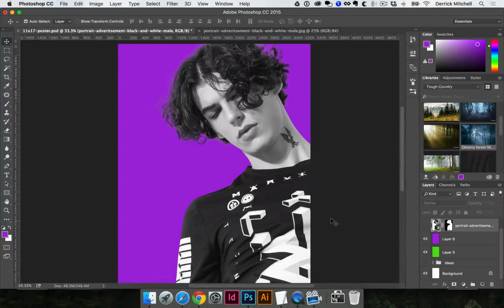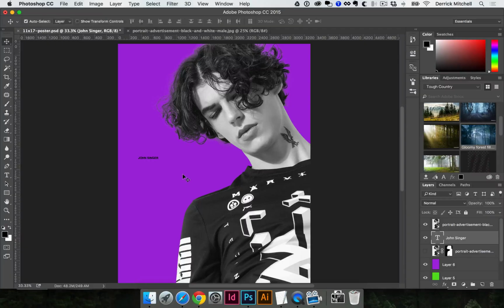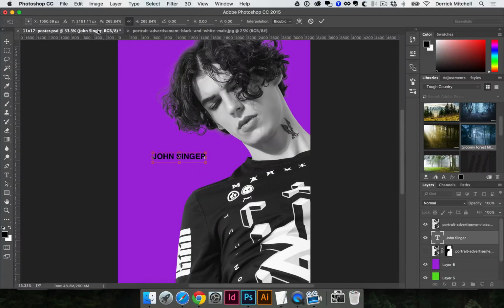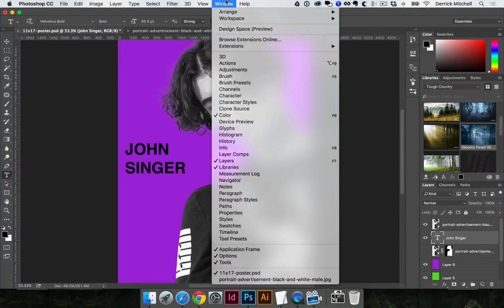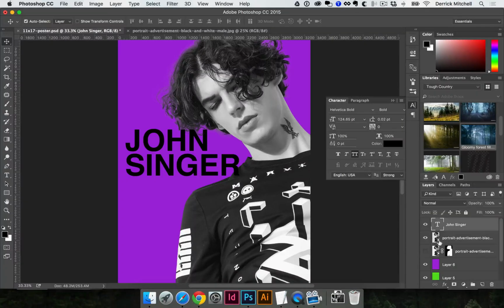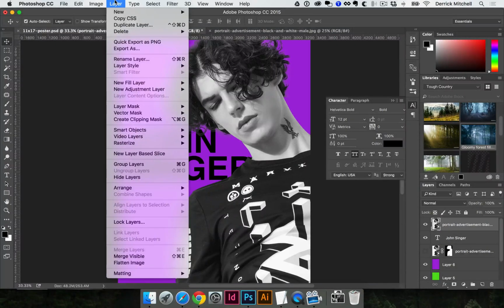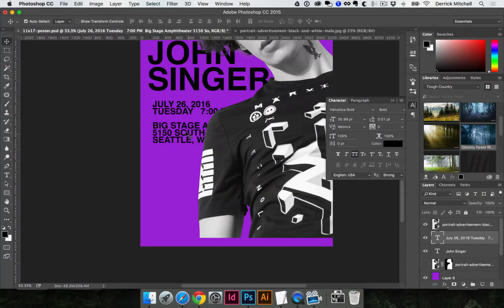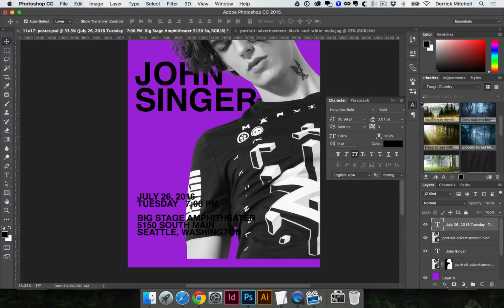Working With Text - Part 8